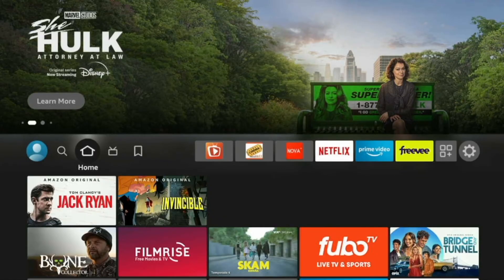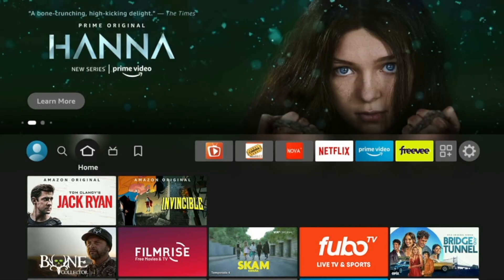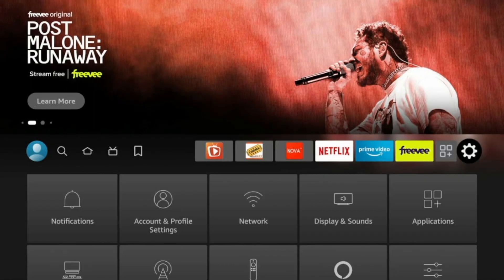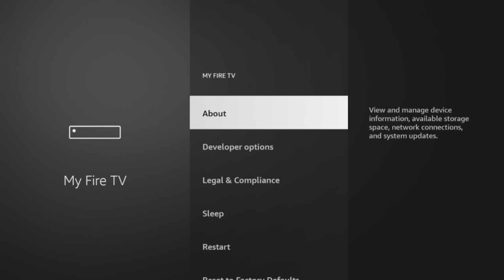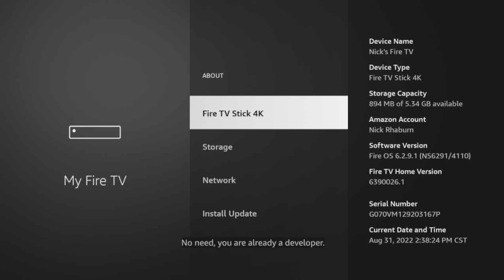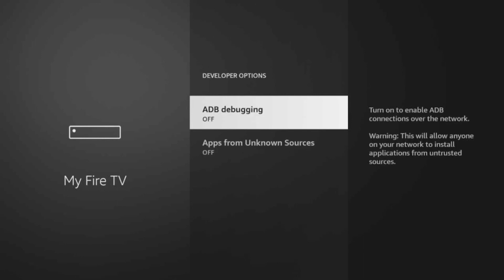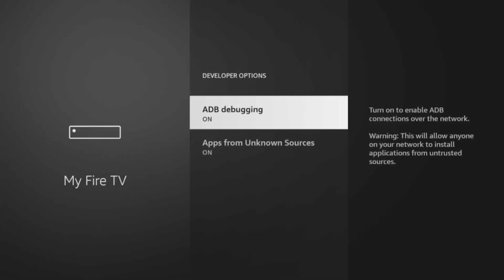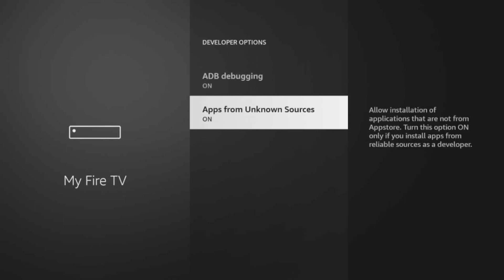How to Jailbreak The Amazon Fire Stick and Fire TV UPDATE 2022 [EASY AND SIMPLE TUTORIAL]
Latest generation of our best-selling Fire TV device - 50% more powerful than the 2nd generation for fast streaming in Full HD. Includes Alexa Voice Remote with power and volume buttons.
Endless entertainment - Stream more than 1 million movies and TV episodes from Netflix, Prime Video, Disney+, Peacock, and more, plus listen to millions of songs. Subscription fees may apply.
Live TV - Watch your favorite live TV, news, and sports with subscriptions to SLING TV, YouTube TV, and others. Use the Guide button to see what's available and when.
Free TV - Access over 200,000 free movies and TV episodes from popular ad-supported streaming apps like Freevee, Tubi, Pluto TV and more.
Enjoy music - Listen on Amazon Music, Spotify, Pandora, and others. Subscription fees may apply.
Less clutter, more control - Alexa Voice Remote lets you use your voice to search and launch shows across apps. All-new preset buttons get you to favorite apps quickly. Plus, control power and volume on your TV and soundbar with a single remote.
Home theater audio with Dolby Atmos - Feel scenes come to life with immersive Dolby Atmos audio on select titles with compatible home audio systems.
Easy to set up, stays hidden - Plug in behind your TV, turn on the TV, and connect to the internet to get set up.
Certified for Humans - Struggle-free, tinker-free, and stress-free. No patience needed—it's actually simple.